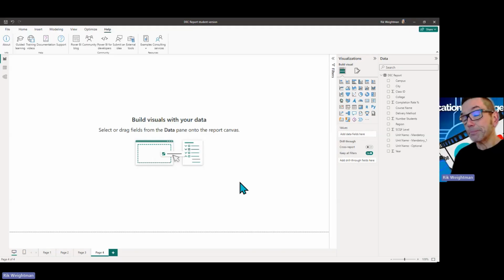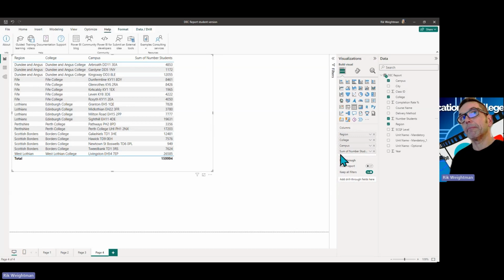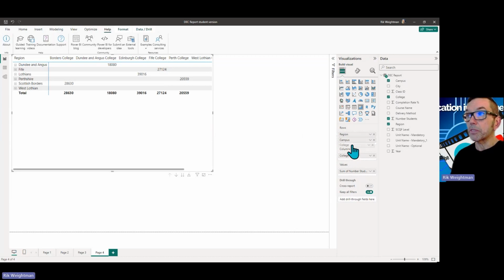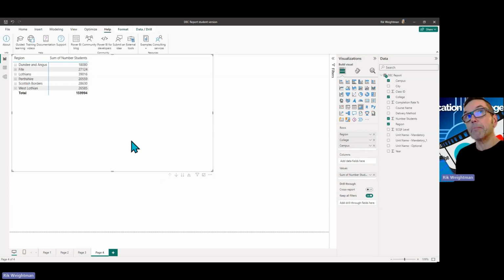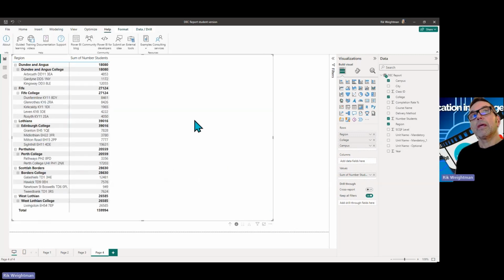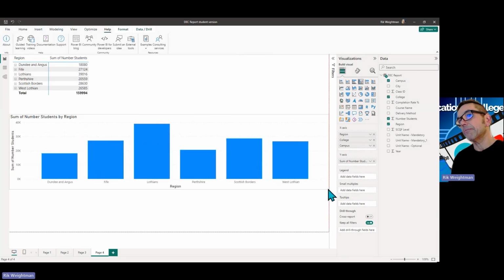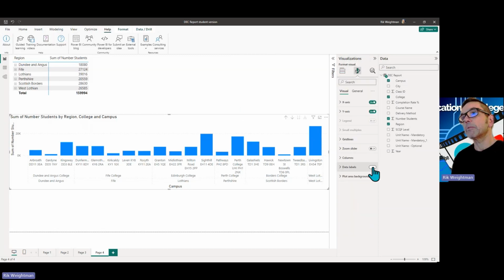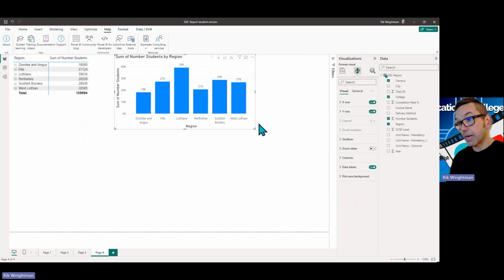Intro to PBI DEC Report #3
Video 3 – Multi-Level Analysis / Pivot Tables
• Page 4 -Create a Table with Region / College / Campus / Number of Students
• Explain Hierarchy
• Change to Matrix
• Drill down to College, then again to Campus
• Copy visual and paste
• Change 2nd version to Clustered Column Chart
• Remove x and y axis Titles
• Add Data Labels – choose position
• Drill down to College, then Campus